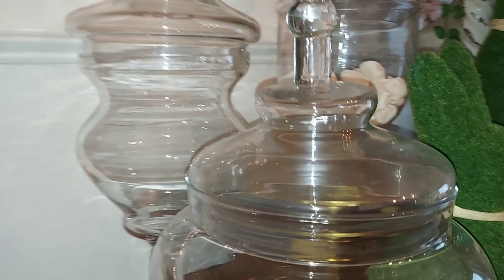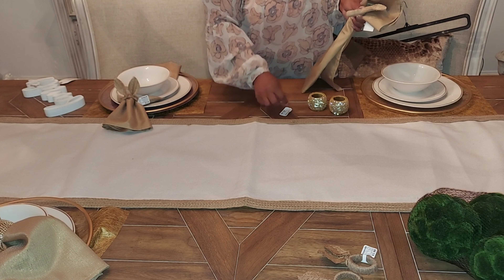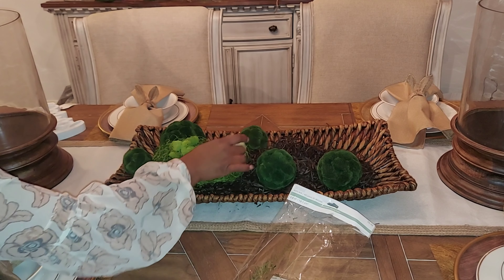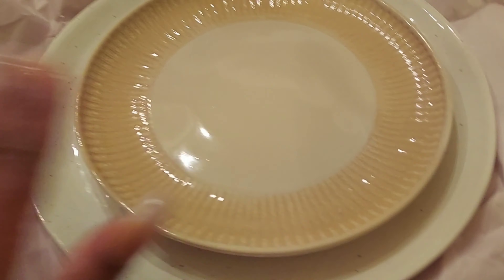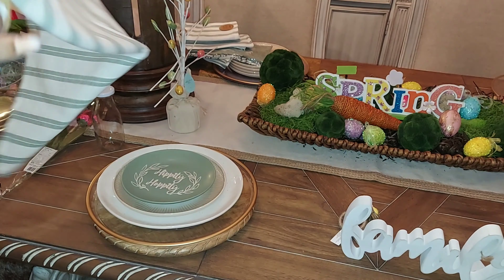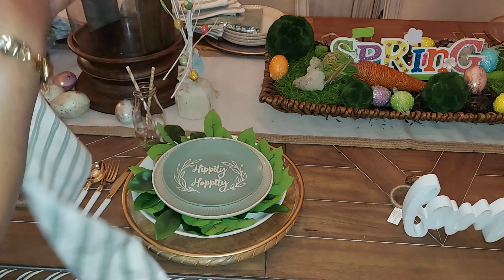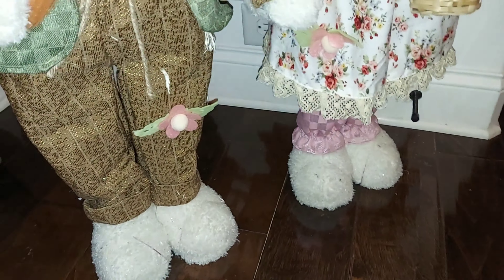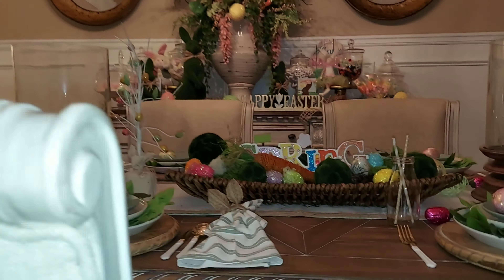Easter Table Decor BUNNY EARs?and All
HI GUYS HERE THE VIDEO. HAPY EASTER